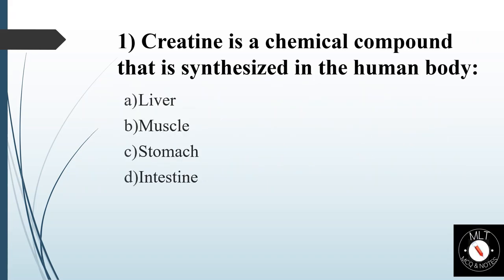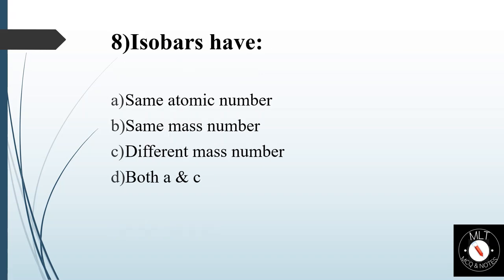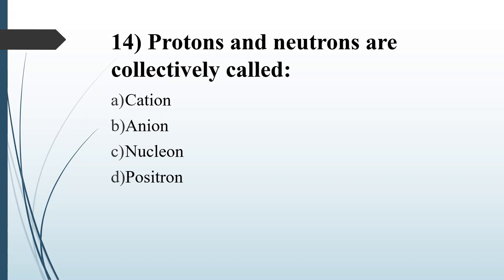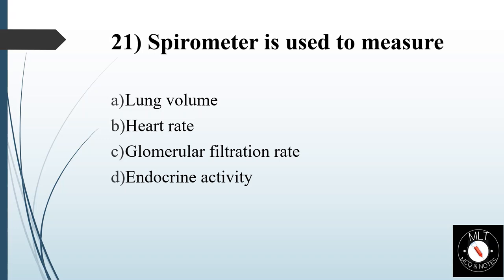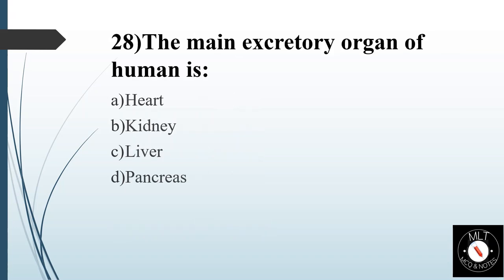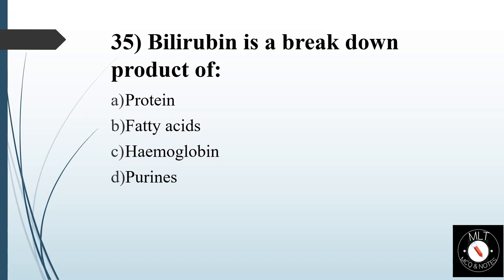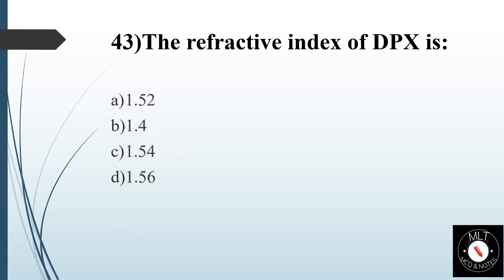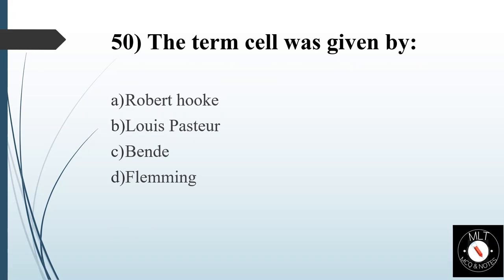JUNIOR LAB ASSISTANT||50 PREVIOUS QUESTIONS & ANSWERS||MLT,PHYSICS,CHEMISTRY,BIOLOGY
This video includes previous questions and answer  of JUNIOR LAB ASSISTANT EXAM